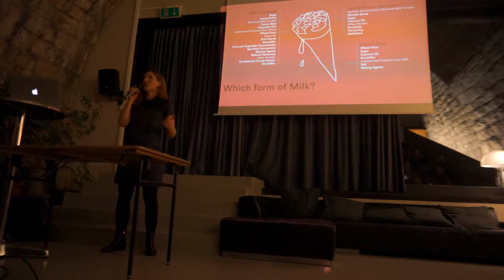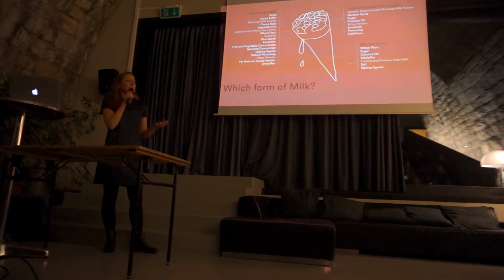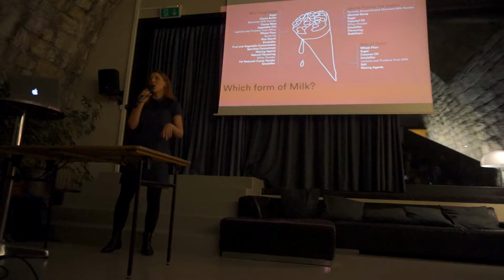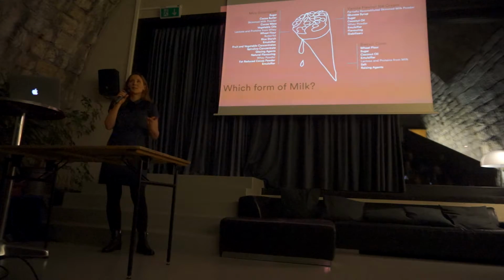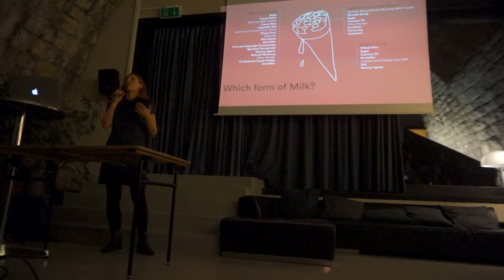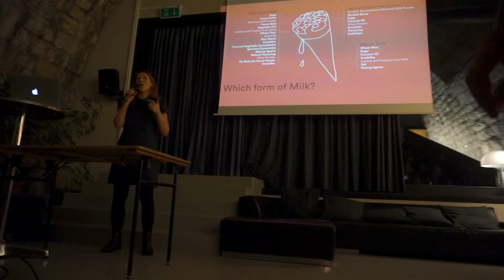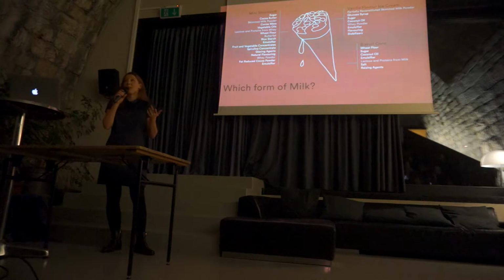Gabriela Patil: A writer, a designer and an engineer walk into a bar… | Web Zürich Februar 2017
Web Zürich Februar